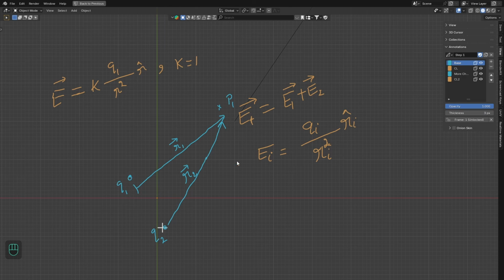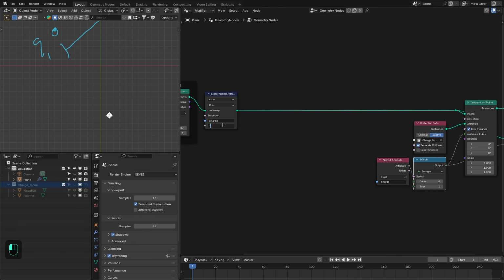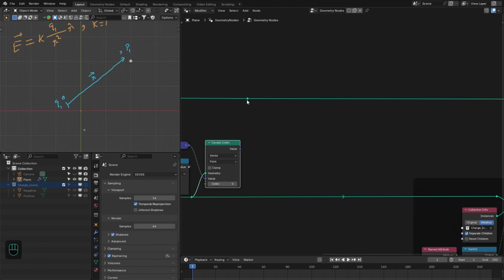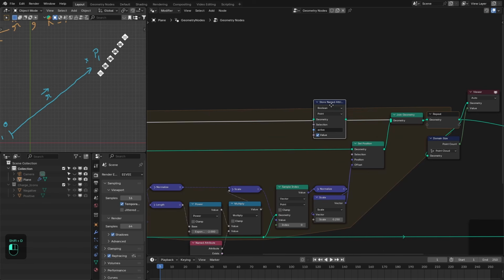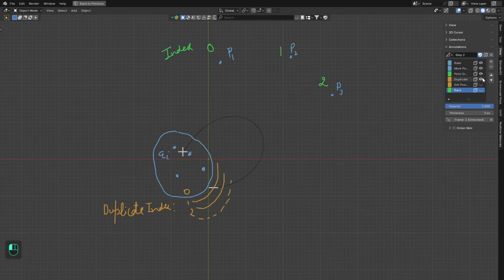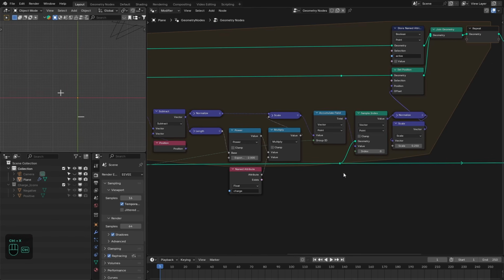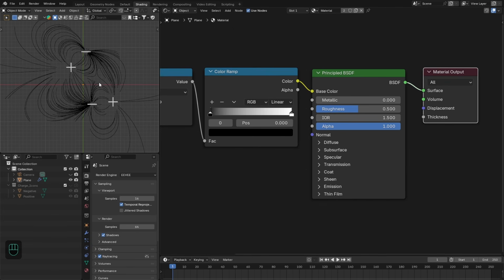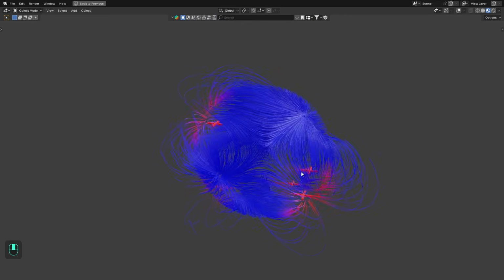✨Turning Physics into Art - Electric Fields with Geometry Nodes in Blender 4.5 - Detailed Tutorial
In this detailed tutorial, learn how to create and animate electric field visualizations with Geometry Nodes in Blender 4.5. You’ll explore concepts like field direction, line tracing, parallel loop, and particle flow - all built procedurally.
A perfect mix of physics, math, and visual design!

Happy Noding... :)